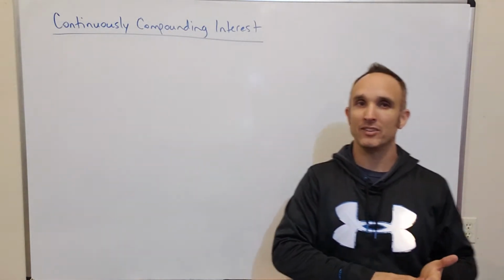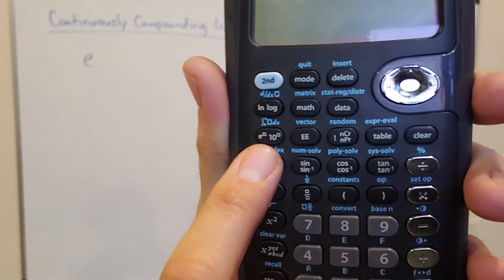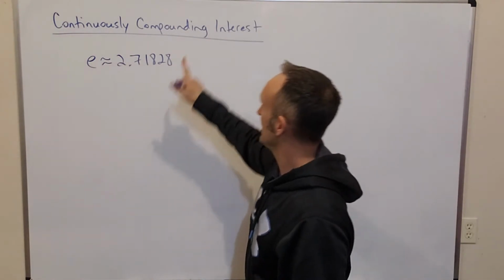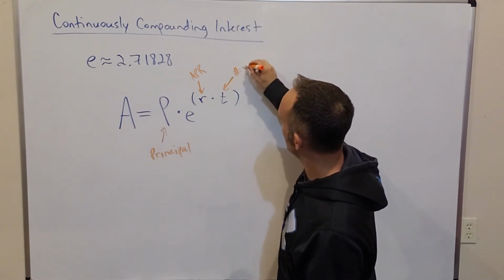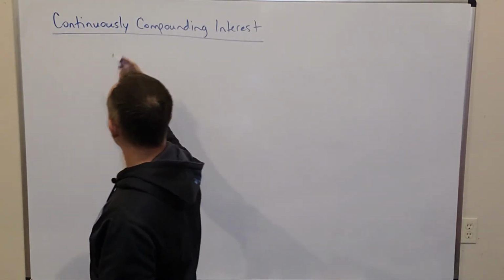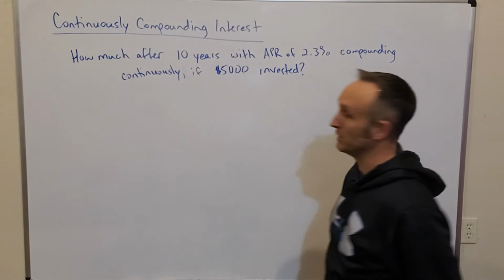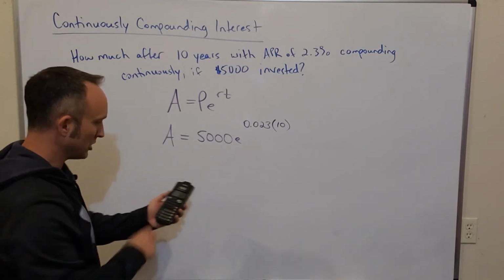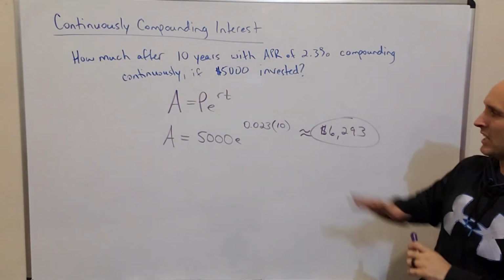Continuously Compounding Interest